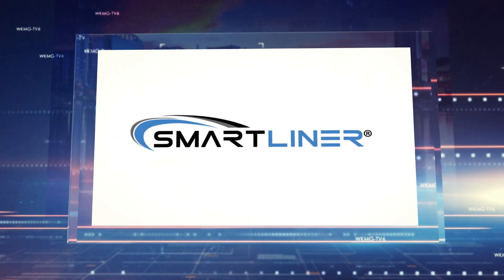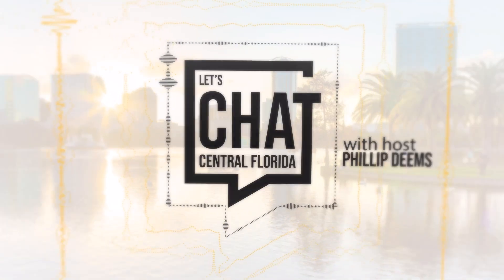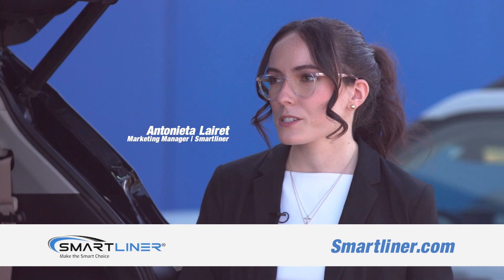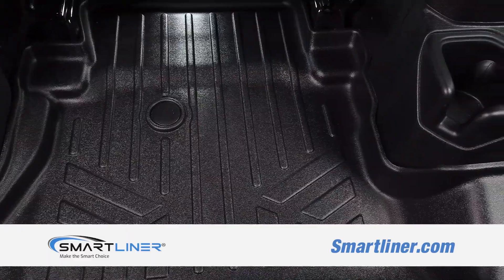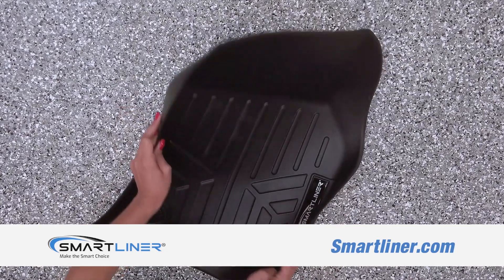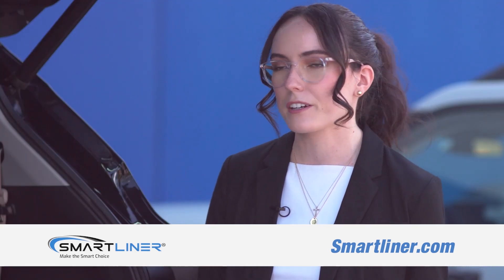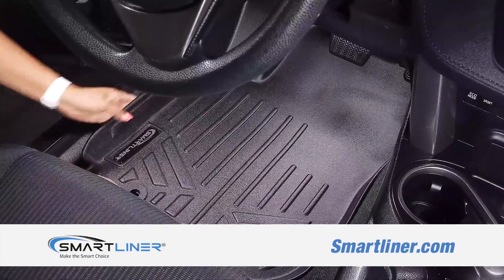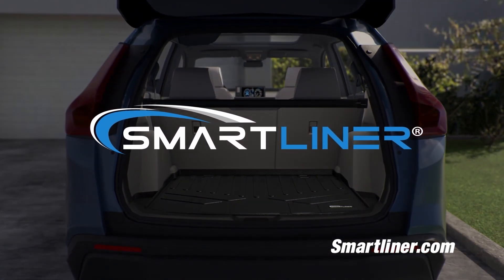Orlando Adventures | Smartliner Protection | Channel 6 Debut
Thank you for being part of the Smartliner Family

Welcome to Smartliner USA, the premier provider of high-quality automotive mats/liners in the United States. For over 14 years, we've specialized in designing Custom Fit Floor Liners that are not just affordable, but also reliable and durable. Our mission is to protect and preserve your vehicle's interior using innovative technology and precise design. At Smartliner, we're driven by a vision of customer satisfaction, aiming to make our products the first choice for vehicle owners. Our mission focuses on designing products that not only protect your vehicle's interior but also meet the highest standards of precision and safety.
Join us in our commitment to excellence in automotive protection and care.